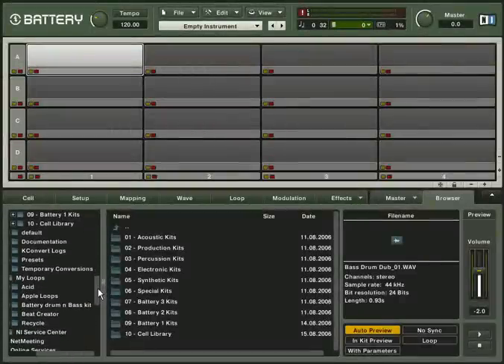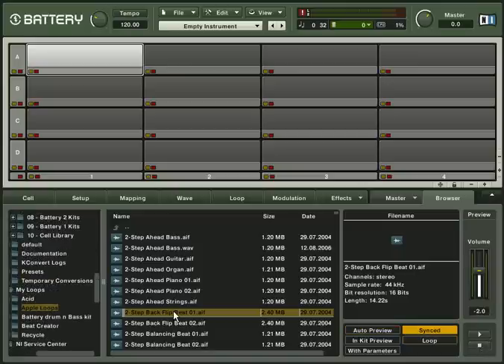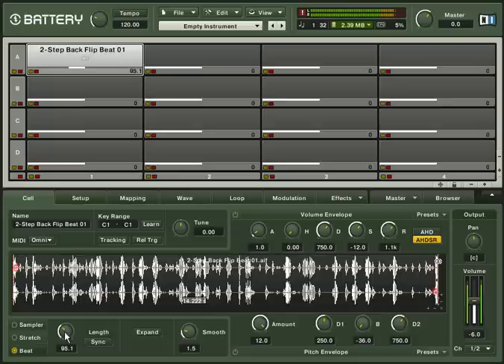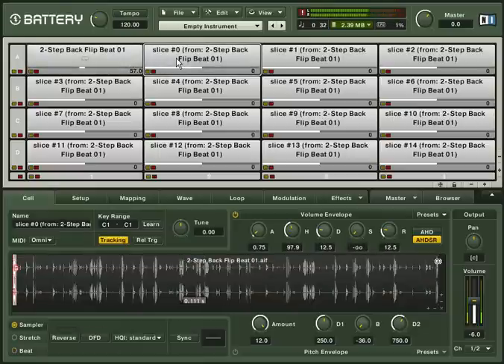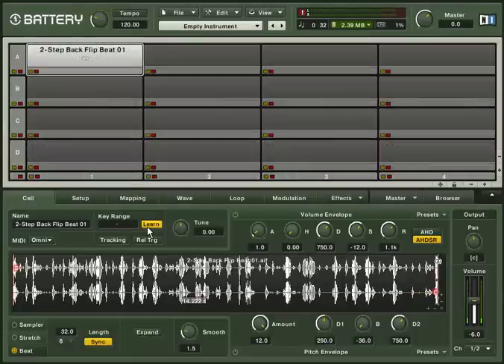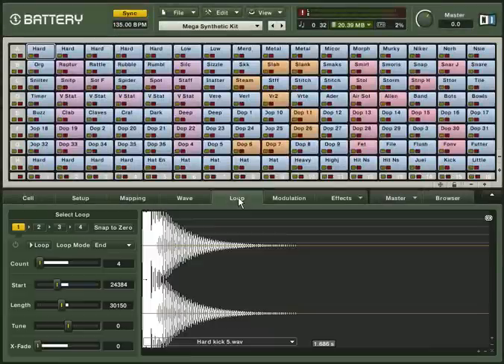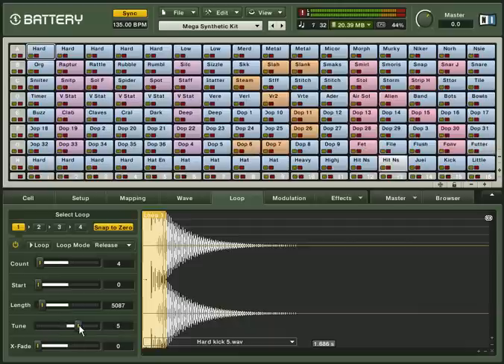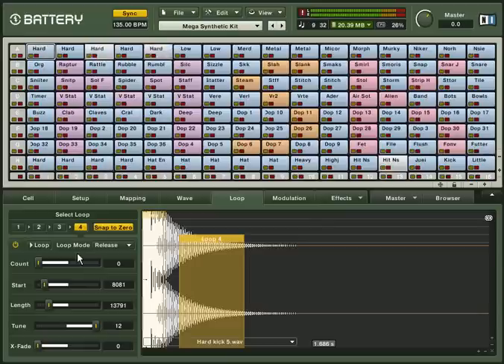7) Native Instruments Battery 3 - Loop Tutorial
7) Native Instruments Battery 3 -  Loop Tutorial